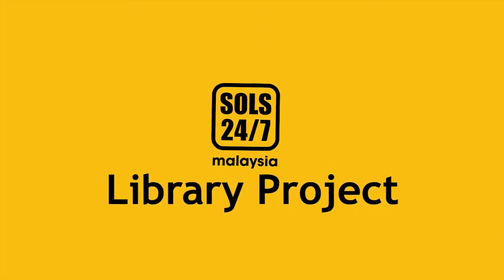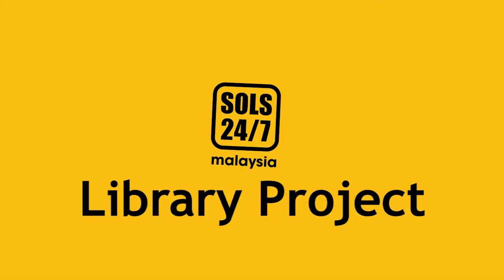SOLS 24/7 Malaysia- Library (National Literacy) Program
The Library Project aims to build community reading spaces, working to give underserved communities throughout Malaysia the gift of reading.

Our team will become the architect of imagination by inspiring the minds of the underserved community through instilling the passion for reading and playing.